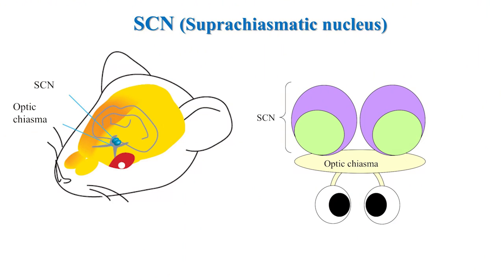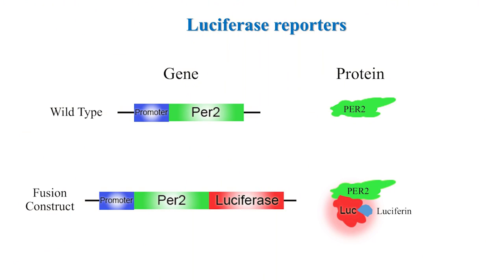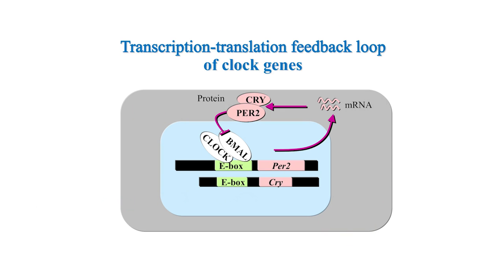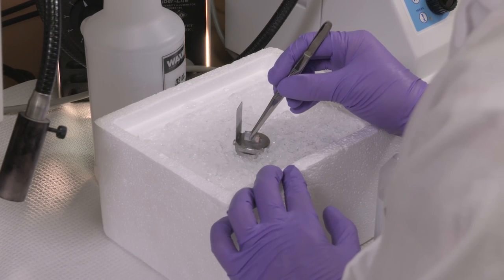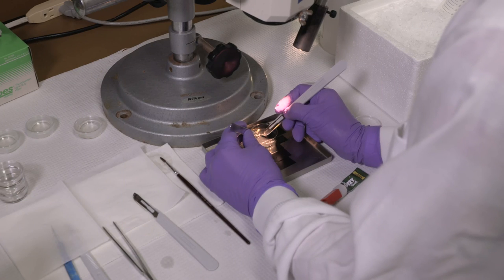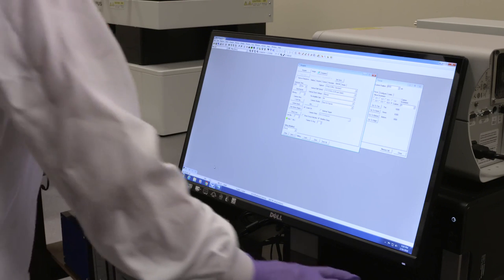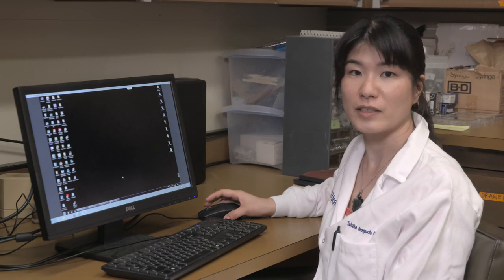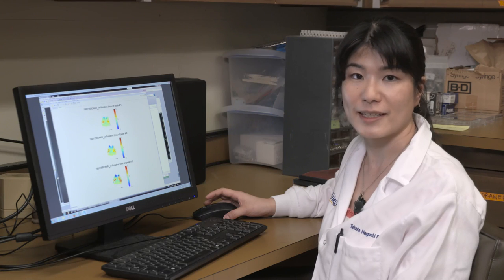Luciferase Reporters for Mammals in Circadian Research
This in-lab video was produced by members of the BioClock Studio Winter 2016 at UC San Diego and shows the use of luciferase reporters in mice for circadian research.